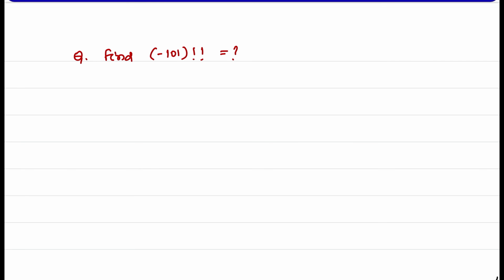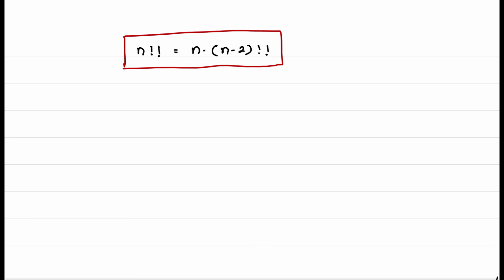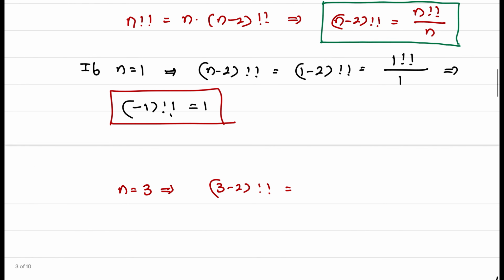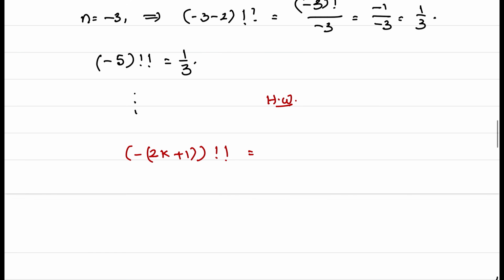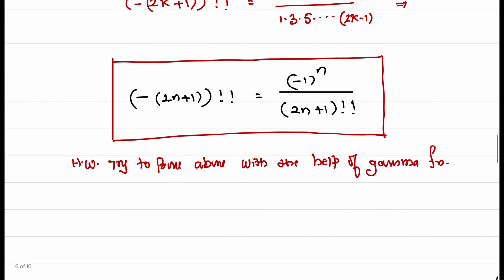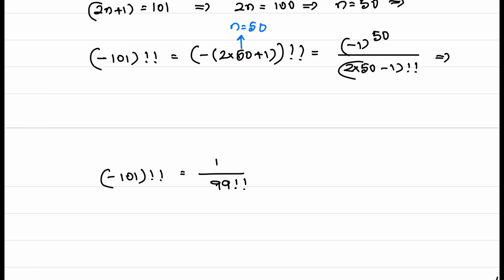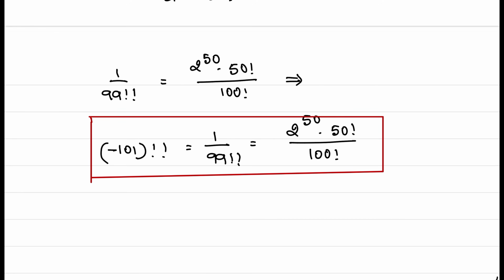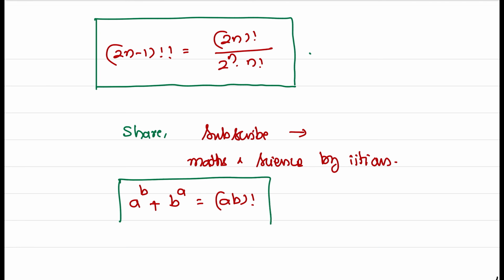Maths Olympiad |(-101)!! Looks Impossible… Until You See This 🚀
Do you want to explore negative double factorials while preparing for Maths Olympiad ? (-101)!! Looks Impossible… Until You See This 🚀.

You are at the right palce to explore the negative double factorials as in this video double factorials with negative values explained well in detail by an IITIan from the cahnnel maths&science by iitian.

Answer is : (-101)!! = (2^50)50!/100!

💥 What if I told you (-101)!! is NOT undefined… and actually equals 1 / 99!!?

Get ready to have your mind blown with this Maths Olympiad problem! We'll dive deep into number theory, functions, gamma function, double factorials, negative factorials, and exponents to solve this seemingly impossible equation.
👨‍🎓 Taught by an IITian educator who cracked JEE Advanced and trained Olympiad medalists, this is NOT just a calculation — it’s a masterclass in mathematical thinking that top 0.1% rankers use to dominate Algebra & Number Theory.

🔷 In this video, you’ll discover:

✅ What double factorial really means — for EVEN, ODD, and yes… NEGATIVE odd integers!
✅ Why (-1)!! = 1 (and why that’s not arbitrary)
✅ How the Gamma Function (don’t panic — explained intuitively!) extends factorials beyond positive integers
✅ Step-by-step derivation of (-101)!! = 1 / 99!! — no magic, pure logic
✅ The stunning general result:
(-n)!! × n!! = (-1)^{(n-1)/2} × n — for odd positive n
✅ Why this matters in JEE Advanced, RMO, and ISI interviews — where “out of syllabus” becomes “out of the box”

🧠 Skills You’ll Build:
→ Pattern Recognition — from -3!! to -101!!, spot the hidden structure
→ Functional Extension — learn how math “fills the gaps” logically
→ Derive, Don’t Memorize — the #1 habit of Math Olympiad winners
→ Confidence with “Scary” Notation — turn confusion into curiosity

📚 Perfect For:
→ JEE Main & Advanced Aspirants (Especially Paper 2 & Integer Answer Types)
→ PRMO, RMO, INMO, IMO Prep — where “weird” factorials show up as traps or gems
→ KVPY SA/SX, ISI B.Math, CMI Entrance — where conceptual depth is tested
→ Any student who’s ever wondered: “But what if we go BEYOND the textbook?”

Try computing (-7)!! × 7!! before the video ends. What did you get?